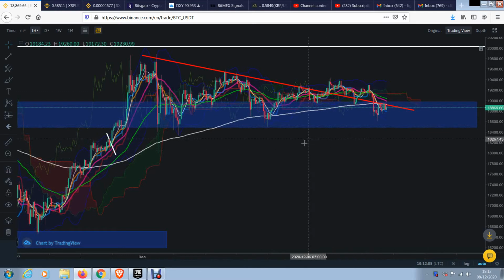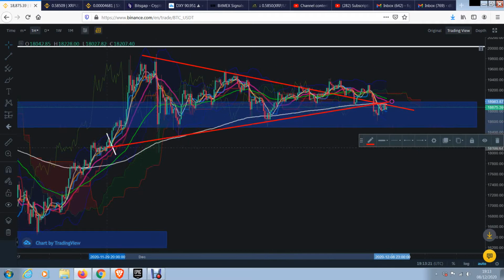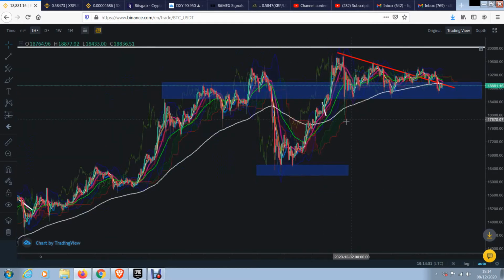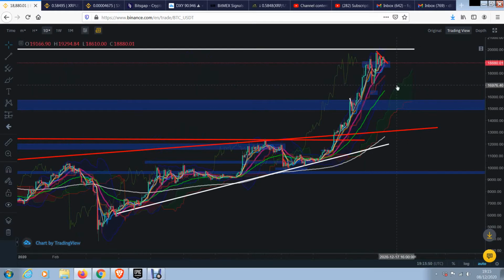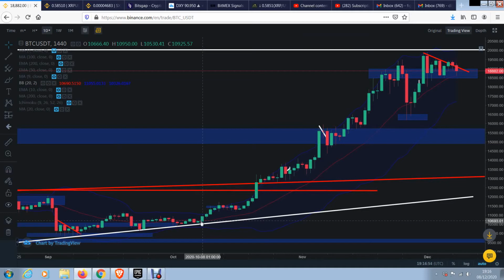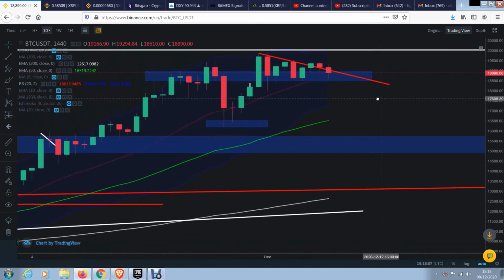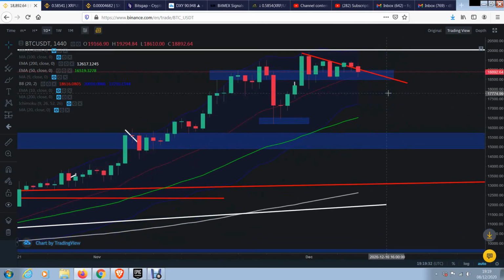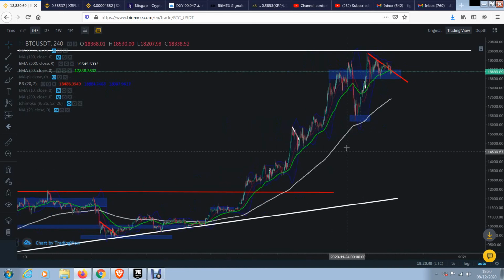BTC This Week Will be Red - MUST WATCH!!!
Referall links

0x81380c0a73c2531dbb33872f5358209eac016e44

BTC
1LzrjPXsjyfkPXGPC3SQKUFpbRwn3Q8Ziu

ETH
0x81380c0a73c2531dbb33872f5358209eac016e44

XRP
rEb8TK3gBgk5auZkwc6sHnwrGVJH8DuaLh